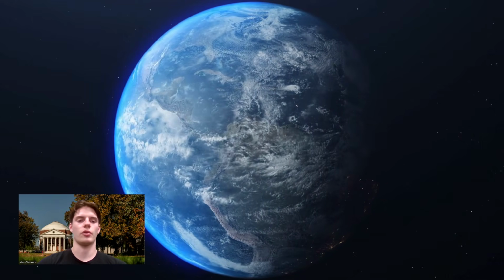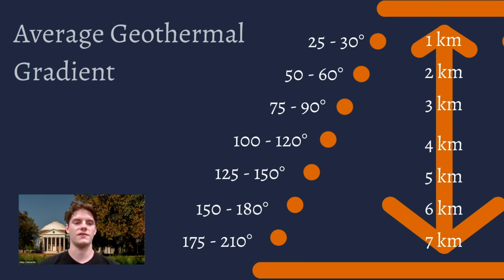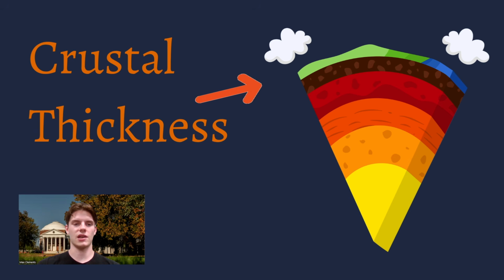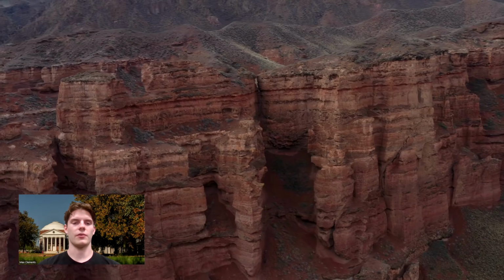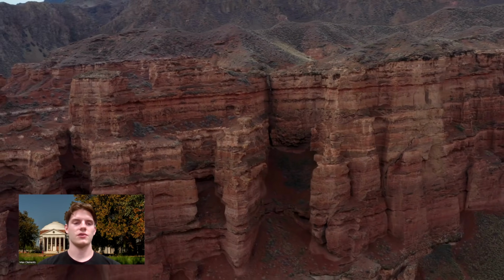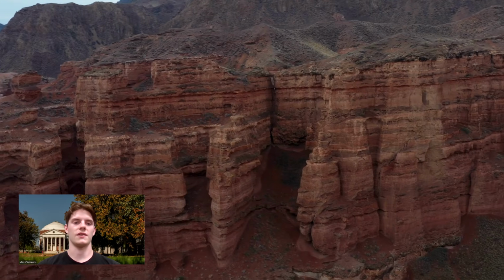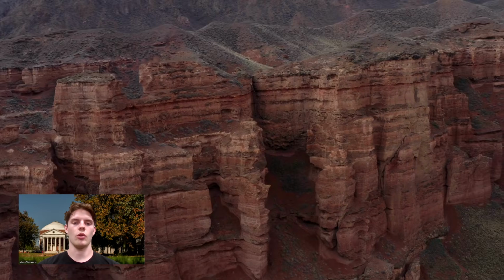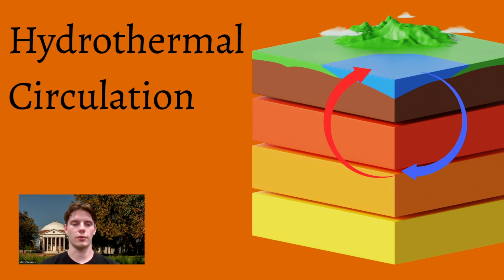The Path of Heat: Understanding Heat Flow and the Geothermal Gradient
In this video, we dive into heat flow and the geothermal gradient - key processes that move heat from Earth’s interior towards the surface. Learn how conduction, convection, and radiation work inside the planet, why some regions heat up faster than others, and how this affects geothermal energy potential. Whether you're curious about plate tectonics or renewable energy, this is where geoscience meets real-world application.

This video is part of a comprehensive course on geothermal energy. Check out the full series: